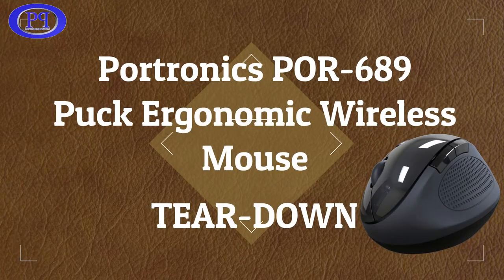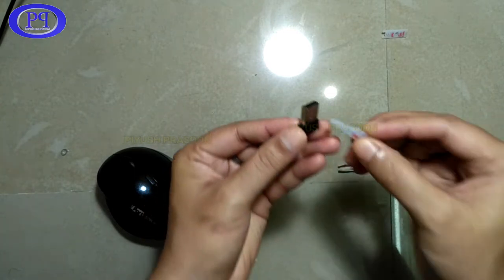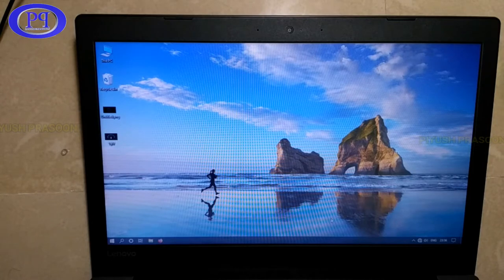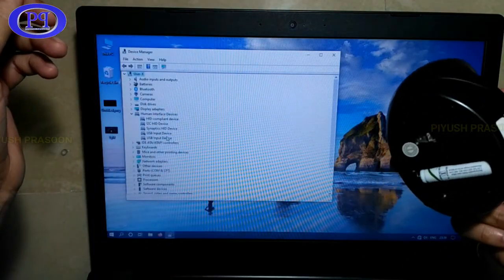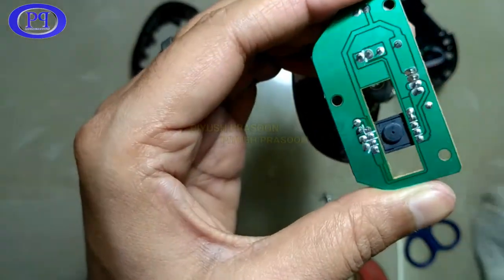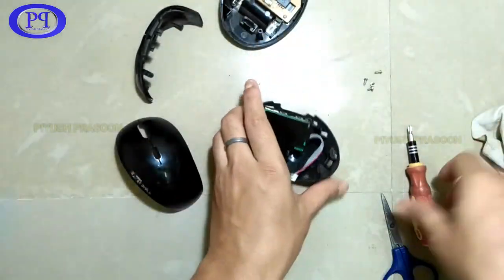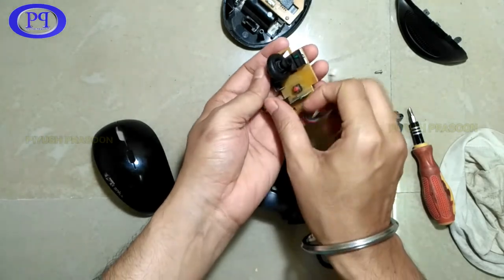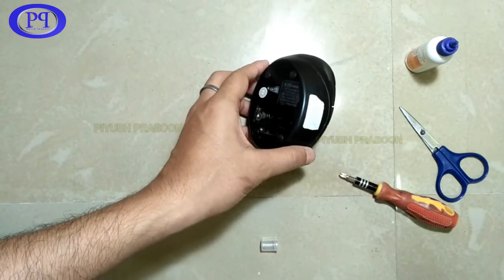Inside Portronics POR-689 Bluetooth mouse & Tear-Down | English(अंग्रजी)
हिंदी में देखें: लिंक जल्द ही डाला जये गा .!
In this video I had open up a high end Bluetooth gaming mouse and explained the internal H/W and its parts. I have also explained about a common problem of all the mouse i.e the scroll wheel problem, also I have explained with the solution. and many more thing have been discussed in the video.